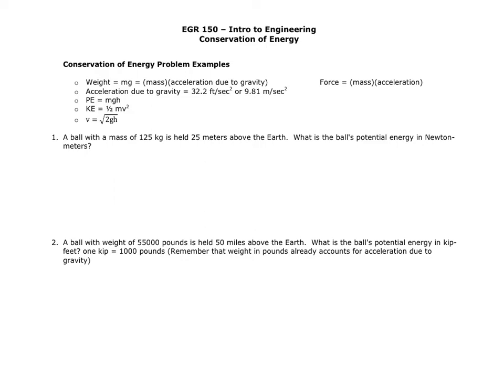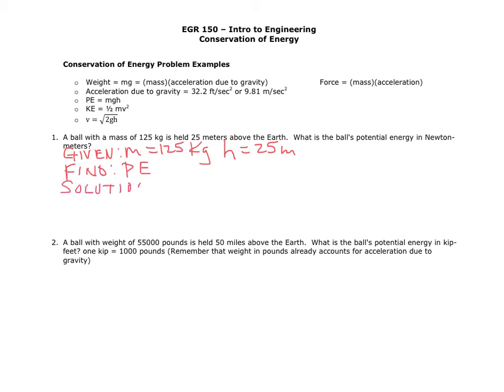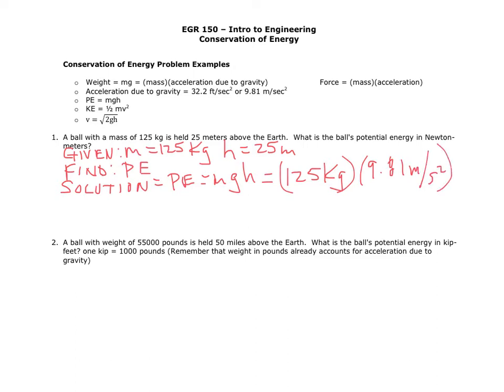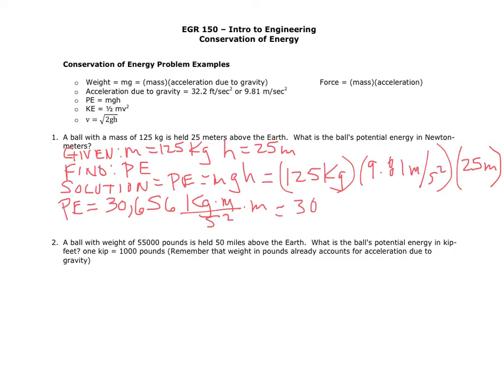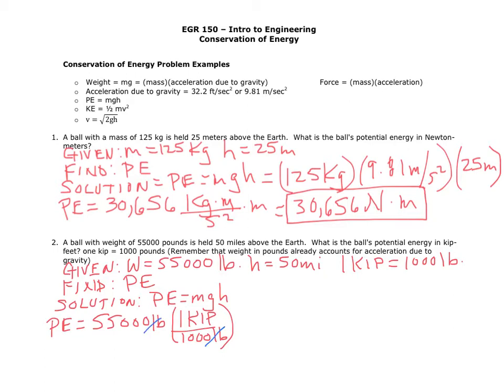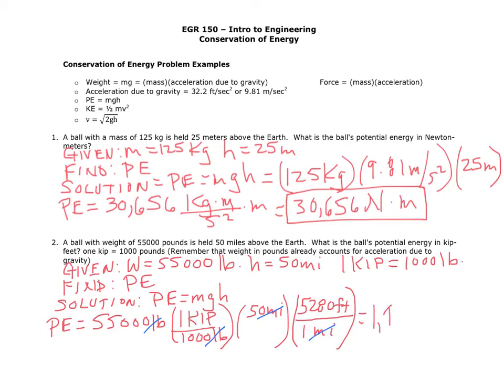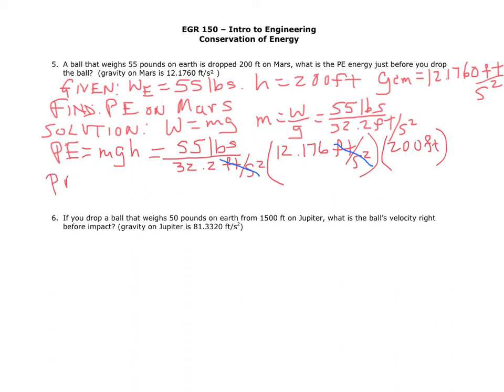Conservation of Energy Problems-1